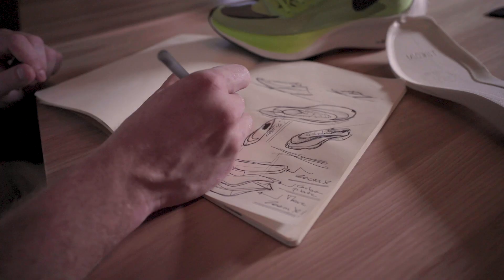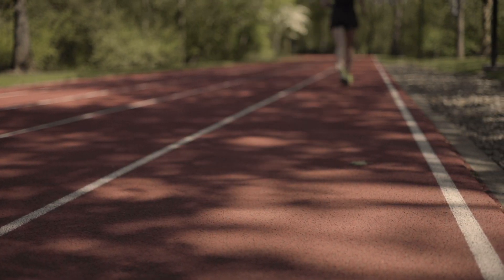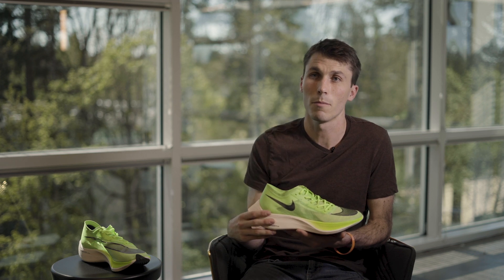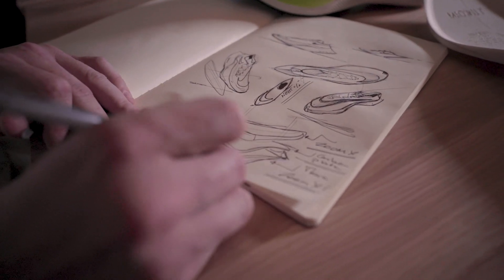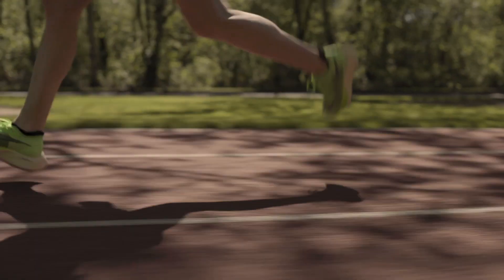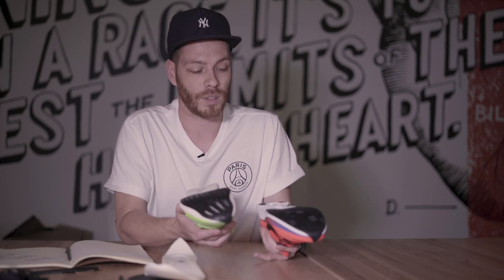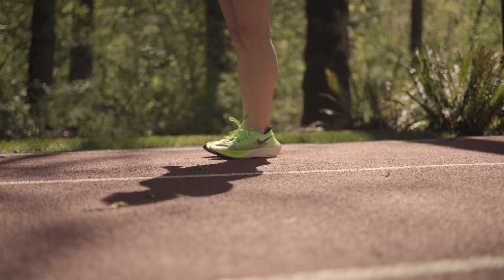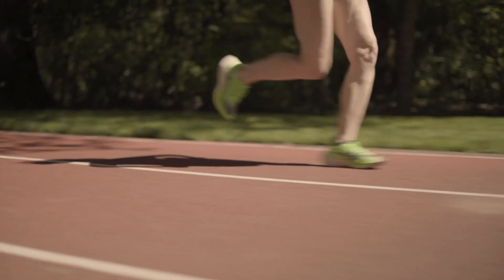Future of Fast: The design behind the Nike ZoomX Vaporfly NEXT%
Designers and engineers spent 18 months making Nike's fastest shoe even faster. From new tooling to a brand new upper, here's how they built the Nike Vaporfly NEXT%.

MB01T0NRH0YHCXI